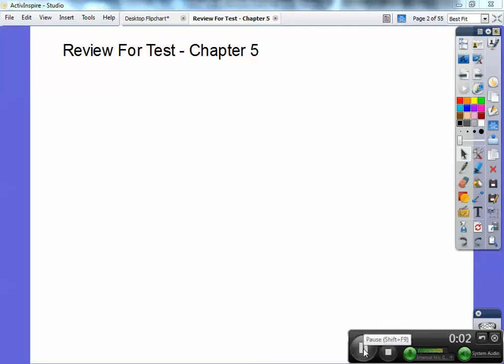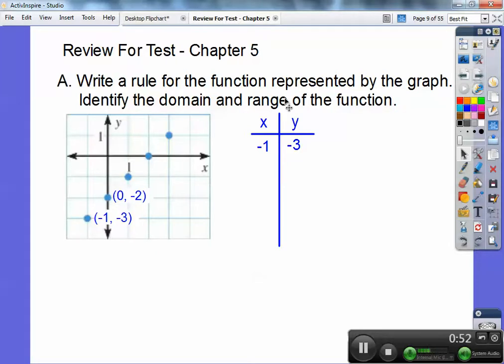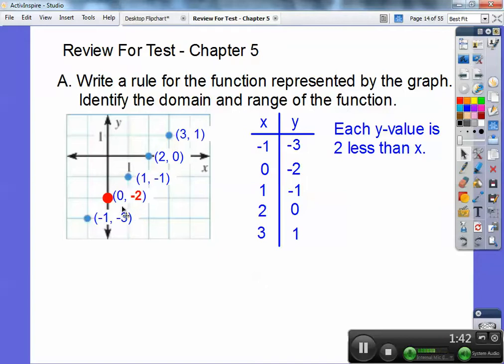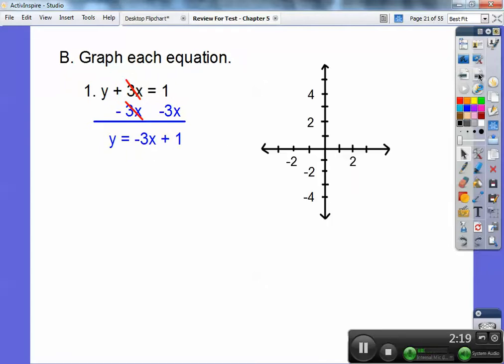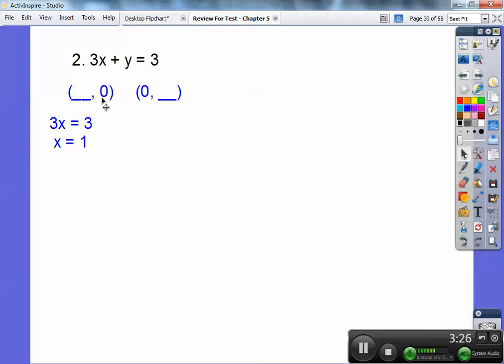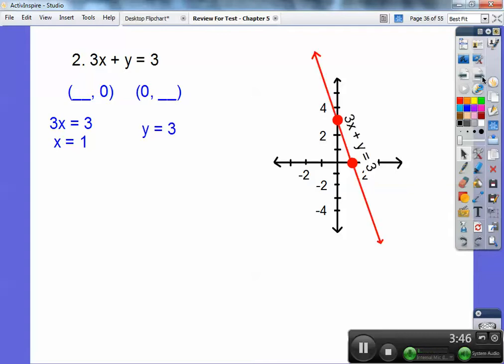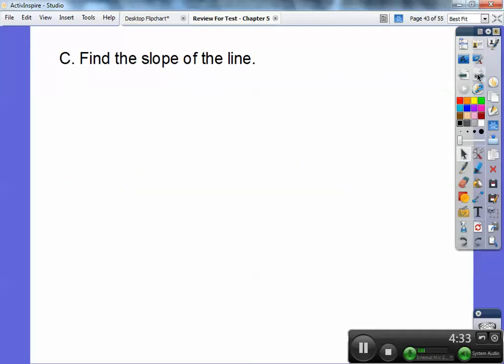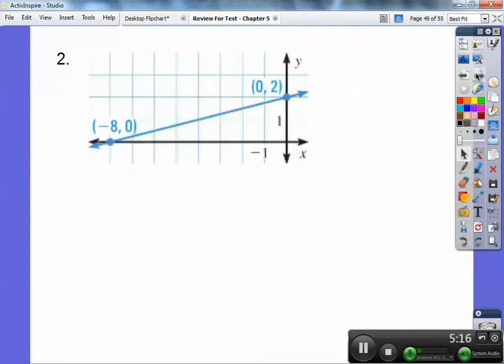Review For Test - Chapter 5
This Algebra 1 lesson is a review on graphing lines with slope-intercept form, and the intercept method, along with slope formula.